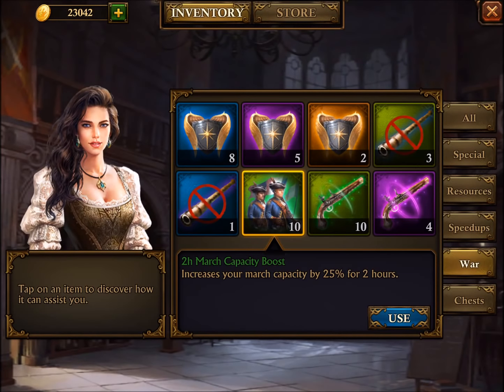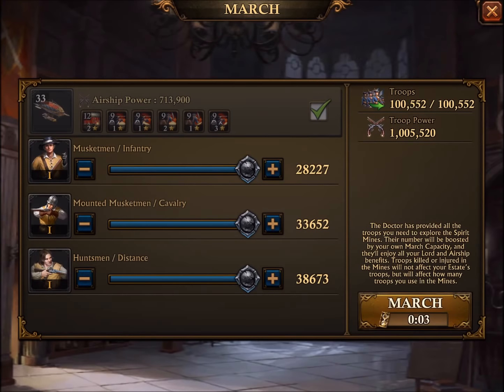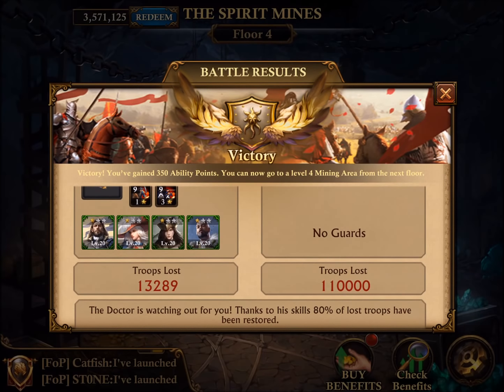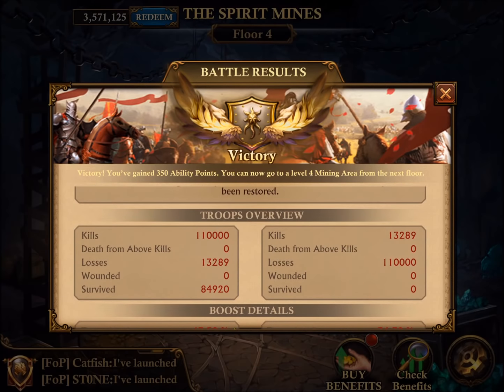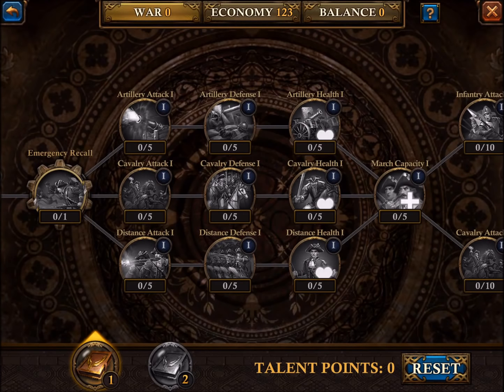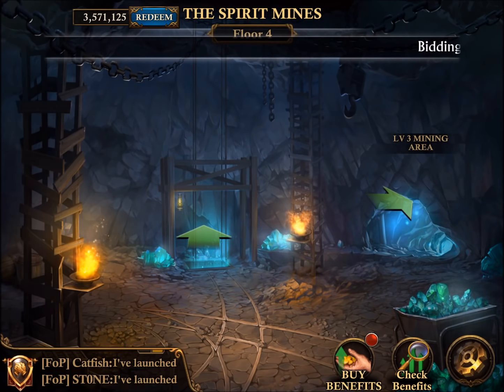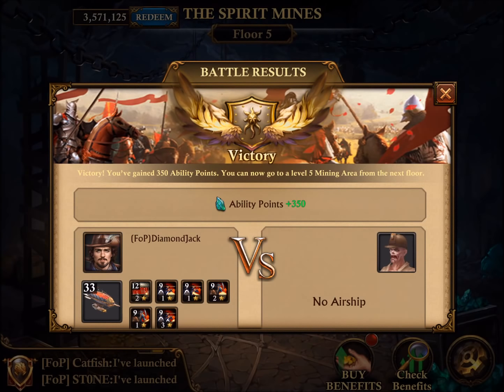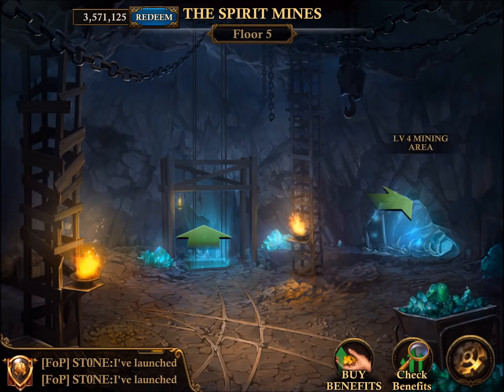Guns of Glory - Spirit Mines - Tips to Reach Floor 5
Some tips on how to perform better in the Mineshaft in the Spirit Mines, specifically with reaching floor 5 so that you unlock those rewards. for more videos, guides, data and tools.